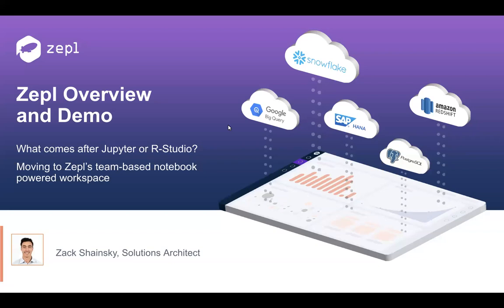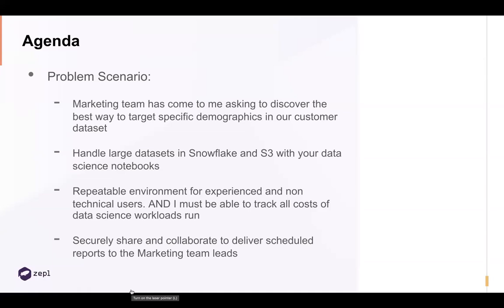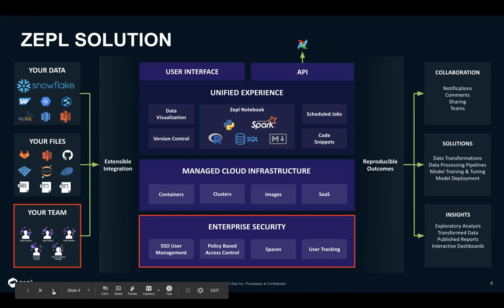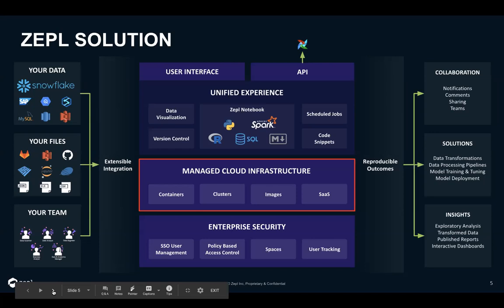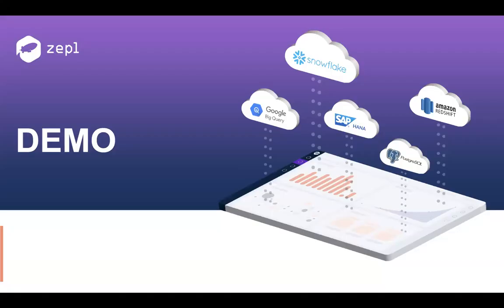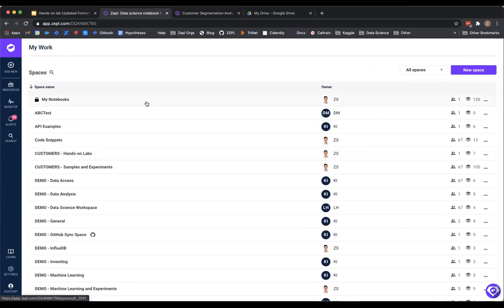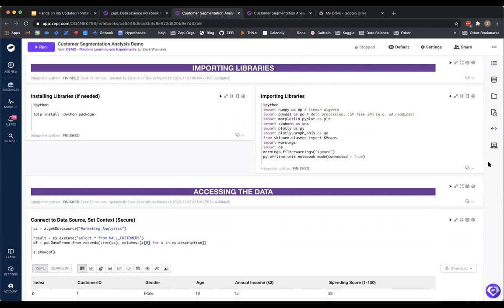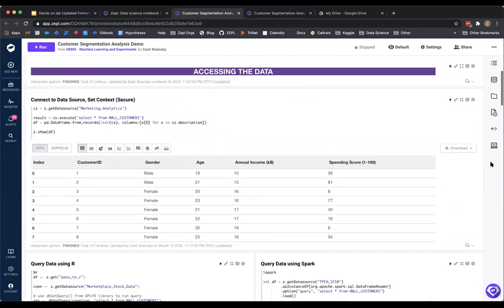Zepl's Hands-On Lab: Customer Segmentation for Marketing Analytics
Learn how to use Zepl to optimize campaign performance and increase lifetime value across the entire customer lifecycle.